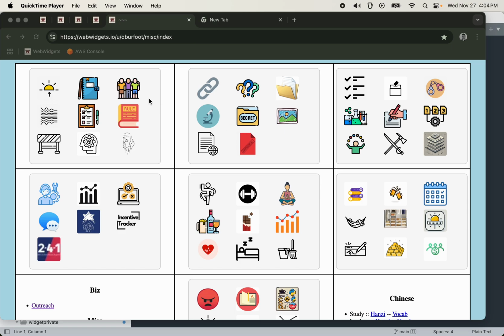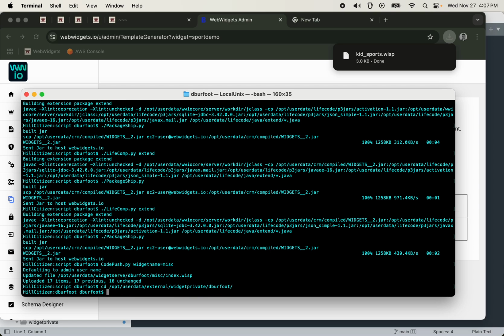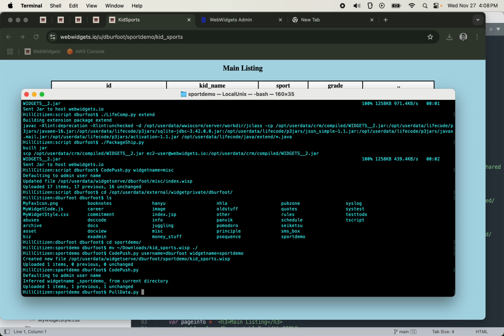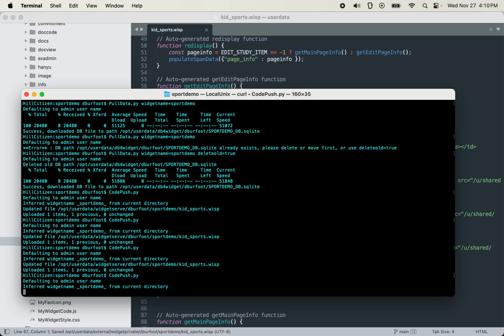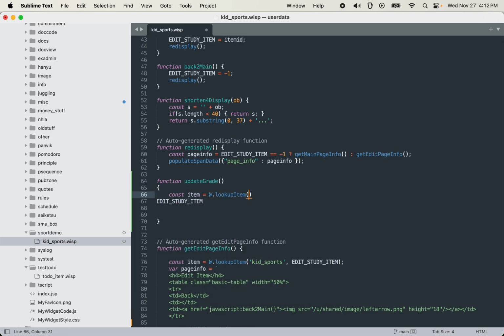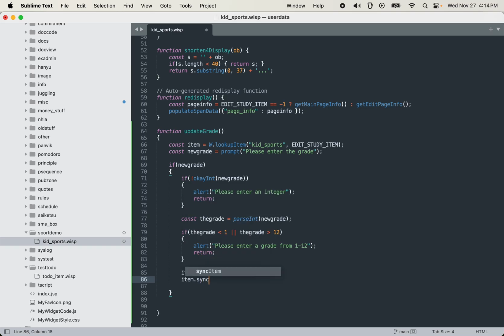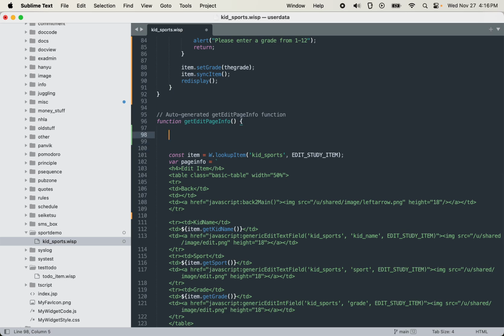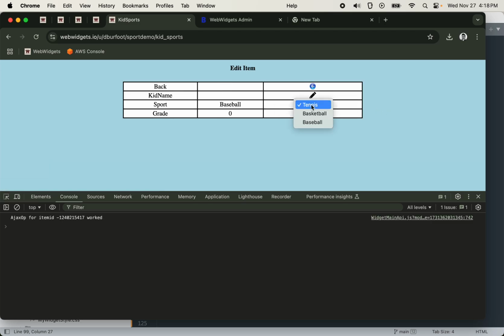Demo of Fast Development with WebWidgets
Dan shows how you setup a new database very quickly, and start coding very rapidly, with the WebWidgets.io platform.